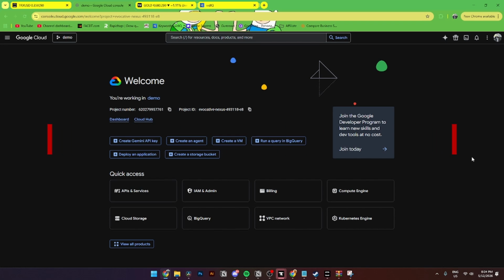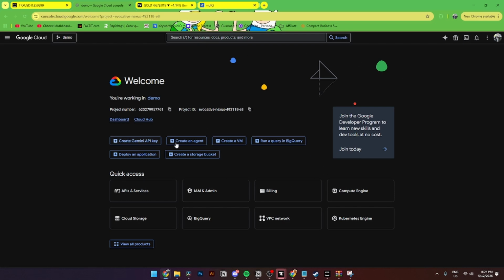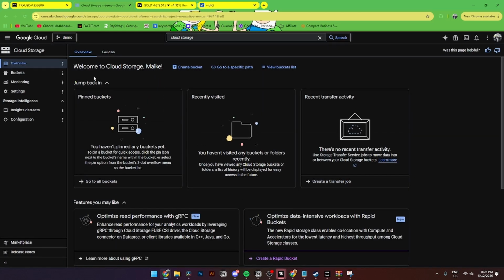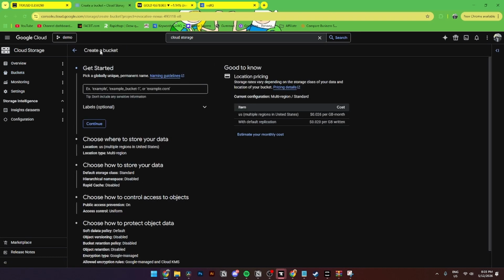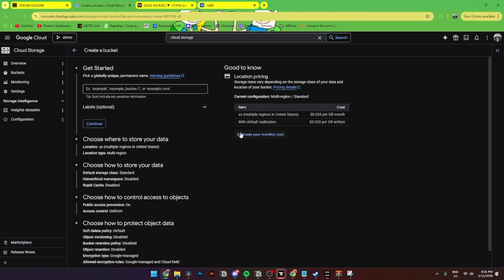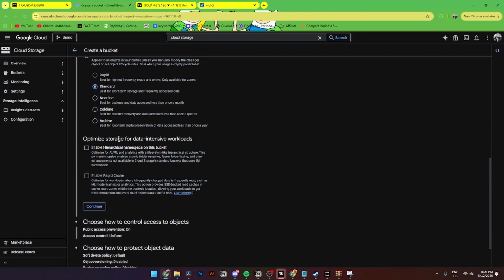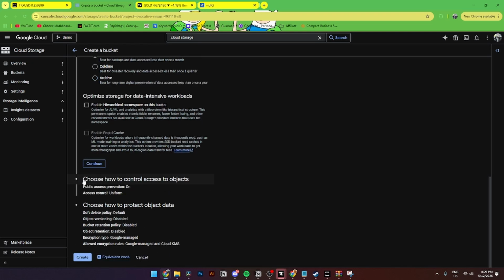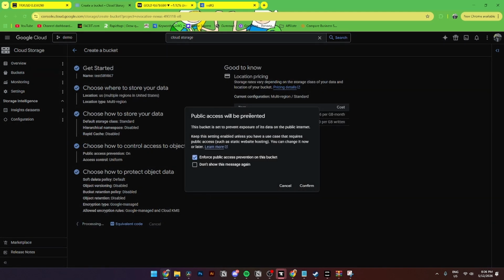How to Create GCP Bucket (Full 2026 Guide)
In this video I will show you step by step create cloud bucket in  Google Cloud Console. This guide was made so even beginners can learn how to create a cloud bucket within GCP.